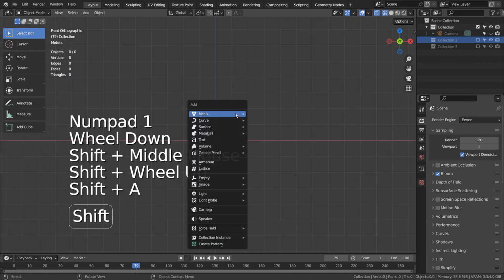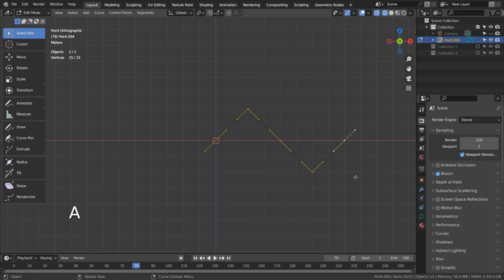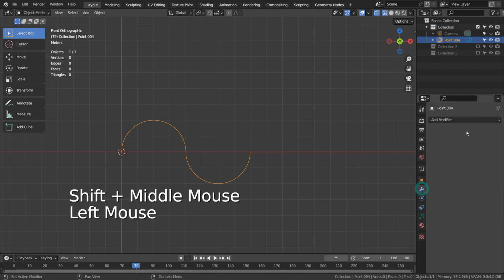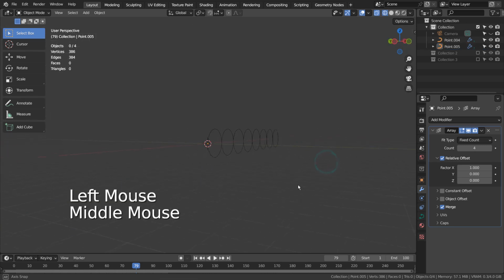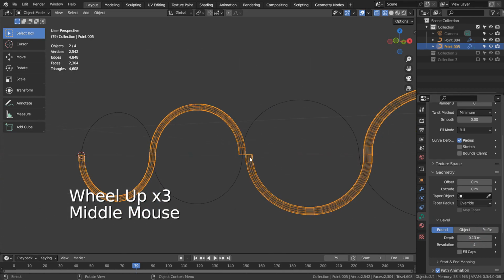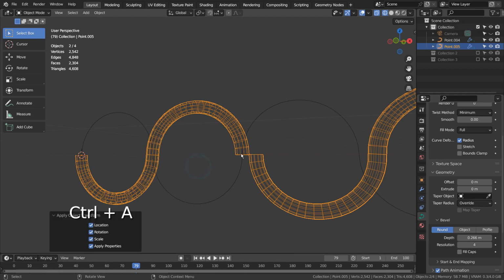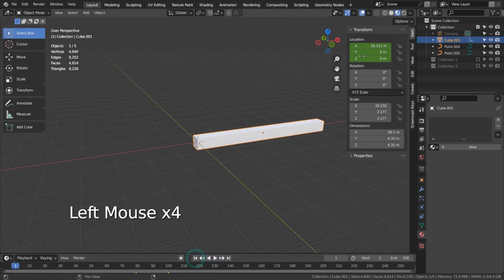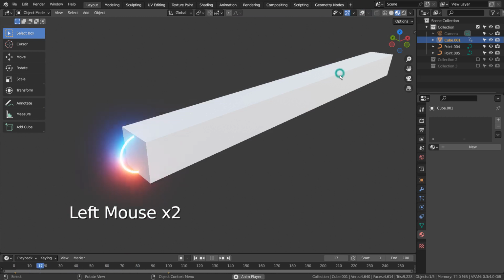Blender Tutorial - How to mask meshes